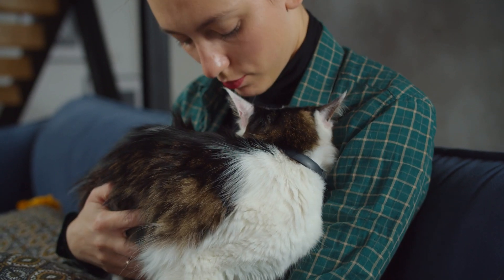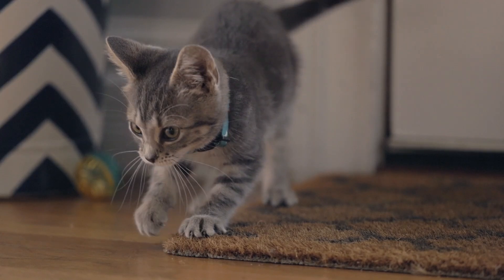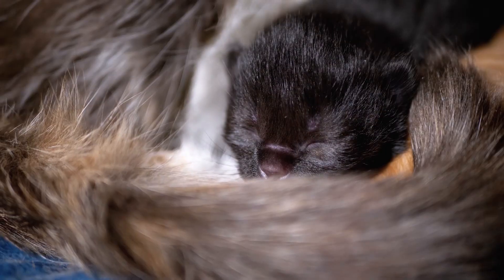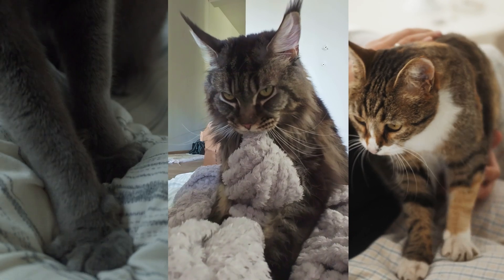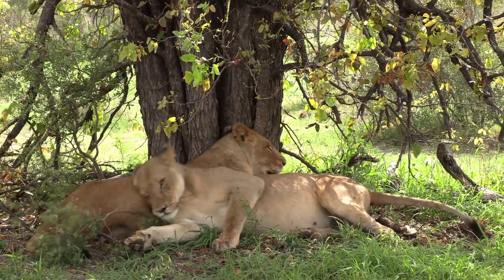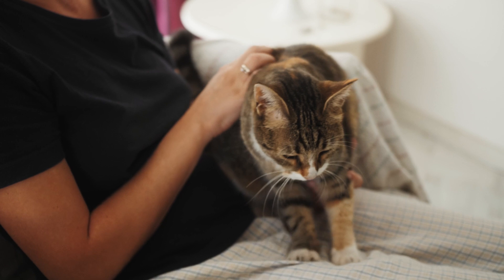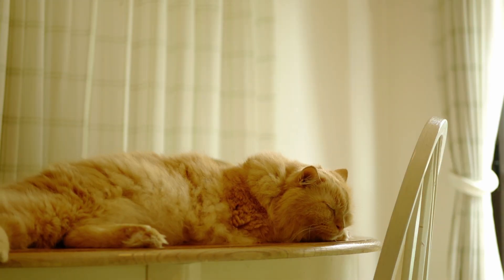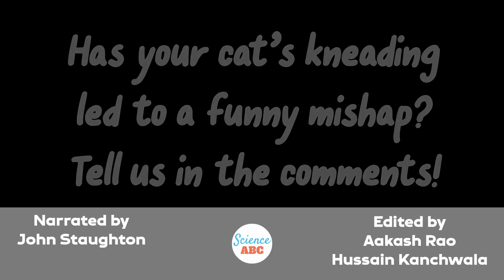Why Do Cats Lift Their Paws Up and Down?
From the time your cat is a tiny kitten, kneading will already be a part of its everyday activity. Even before a kitten has opened its eyes and is blindly sucking at its mother’s teat, it will instinctively begin to 'knead' at the area around the nipple. It has been shown that such tactile behavior will stimulate the flow of milk, which is essential for the kitten to survive and grow. However, as most cat owners know, this kneading behavior persists throughout a cat’s life.

Another potential explanation for this common behavior stretches all the way back to lions and tigers and the wild cats of the past. When these animals were seeking out safe spaces to sleep and take shelter from the elements, they would tamp down patches of grass in the wild to create a cozy spot for themselves. This would need to be away from predators and secure enough for the animal to sleep, or perhaps even give birth; to this day, cats tend to knead on comfortable surfaces, such as blankets and pillows, but you will rarely see them kneading exposed or flat ground.

Stock Image Source: elements.envato.com , pexels.com , pixabay.com, freepik.com, Wikimedia Commons, vecteezy.com